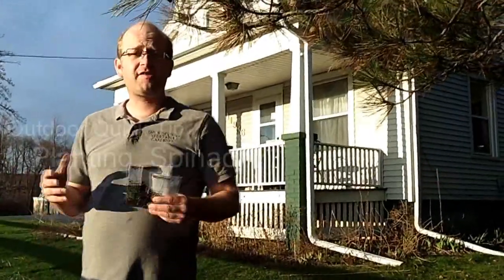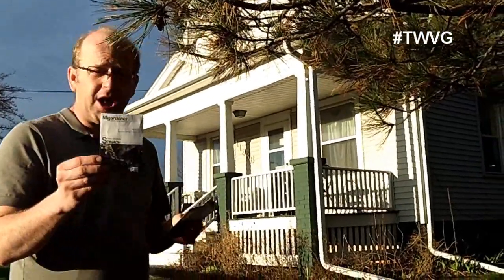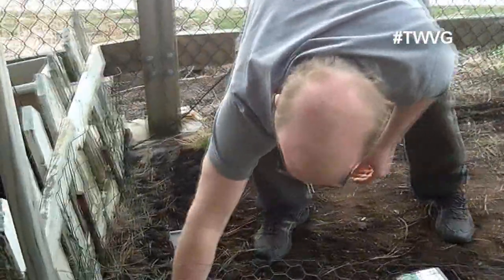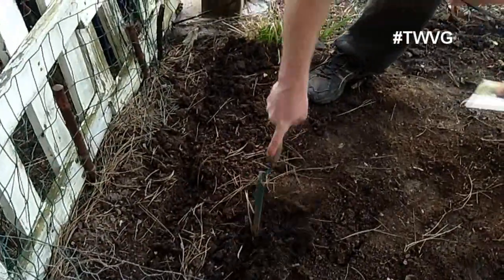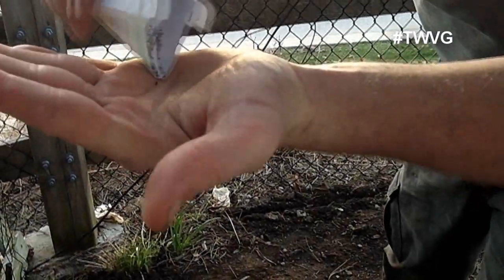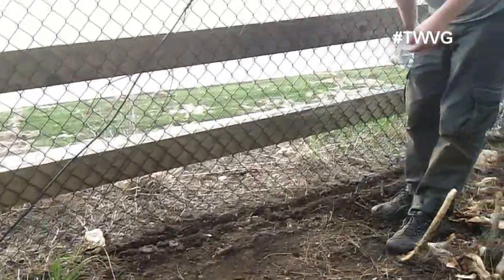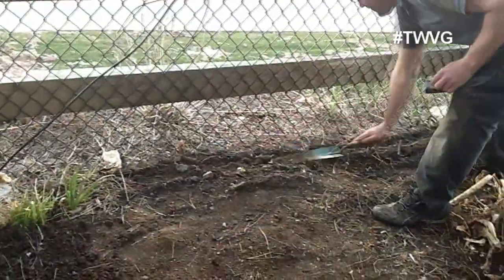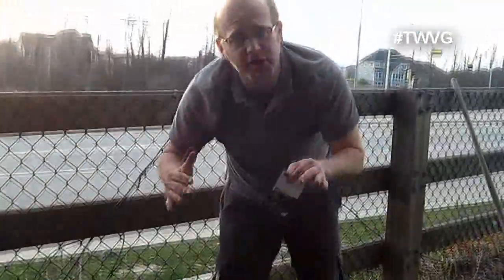Planting Spinach - Quick Tip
Joey shows how to plant 3 different kinds of Spinach in the front yard garden